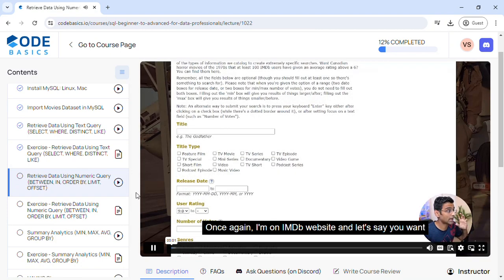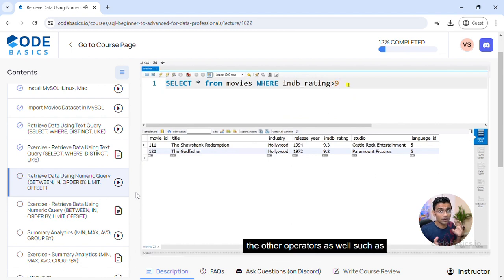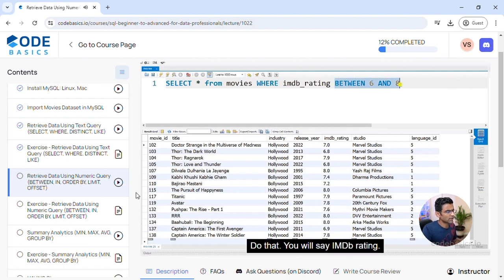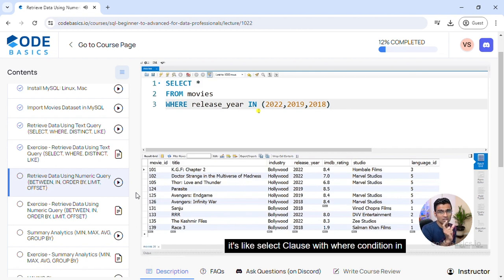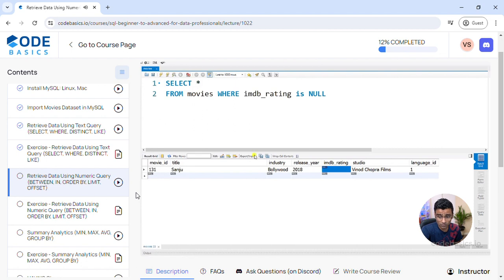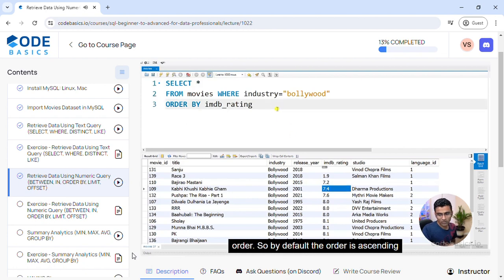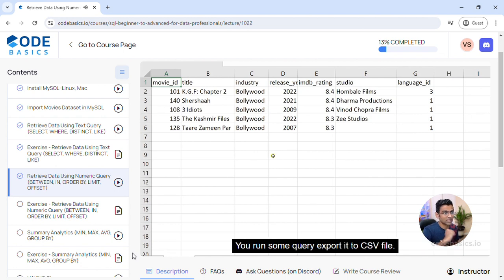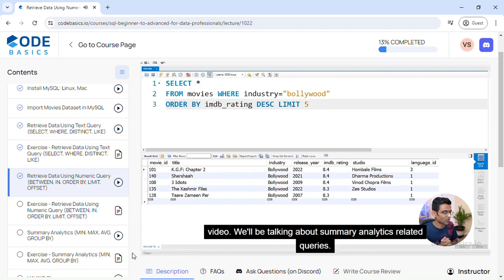4.6 Retrieve Data Using Numeric Query BETWEEN, IN, ORDER BY, LIMIT, OFFSET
In this lecture, we will discuss:

1. SQL queries based on numerical conditions
2. AND, OR operator
3. BETWEEN
4. IN
5. NULL values
6. ORDER BY
7. LIMIT & OFFSET